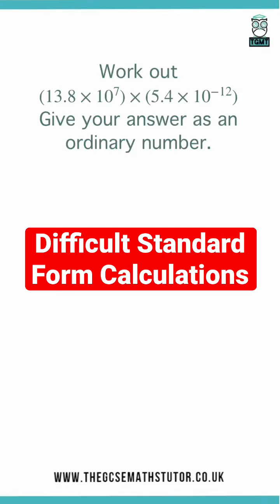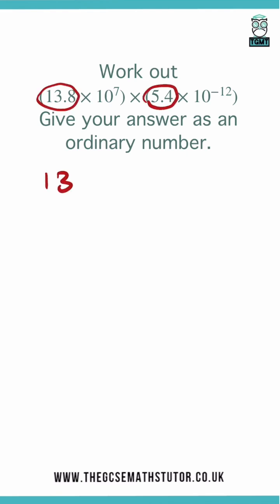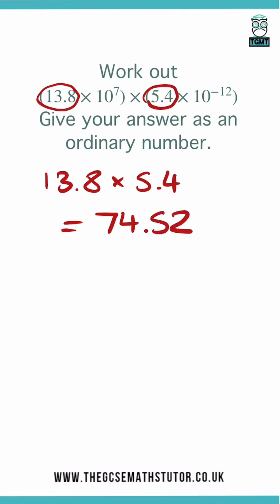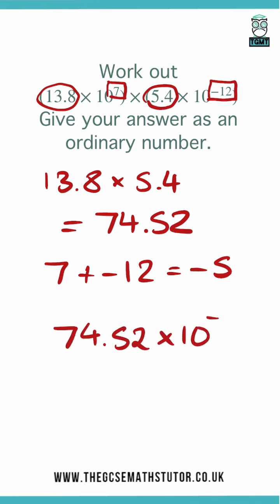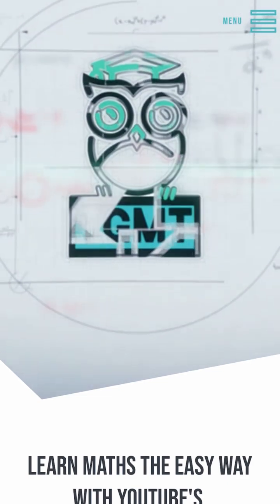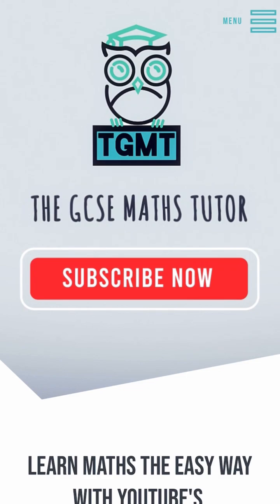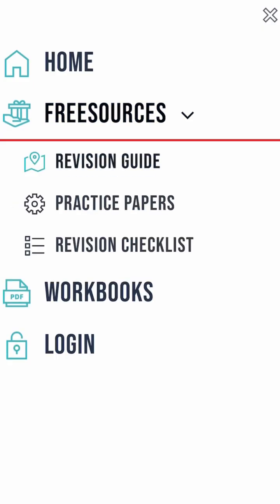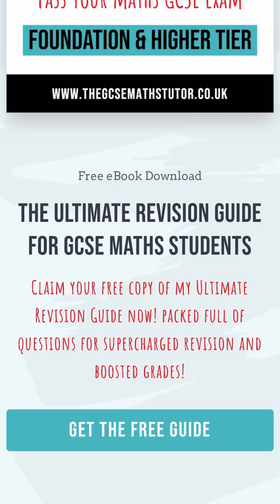Mastering Standard Form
🔥Download my FREE Ultimate Revision Guide for the 2023 exam here🔥

💡 FREE Higher and Foundation Revision Checklist 2023💡